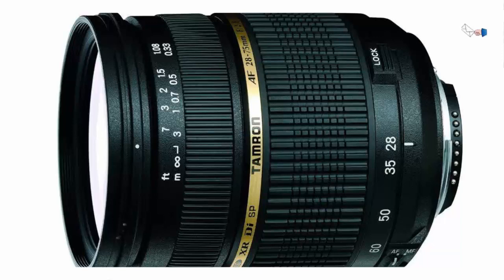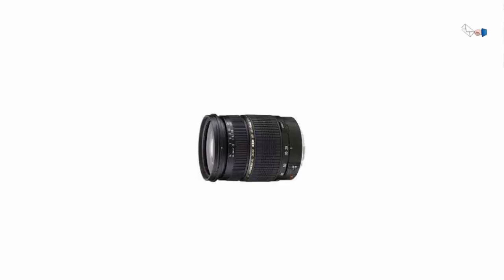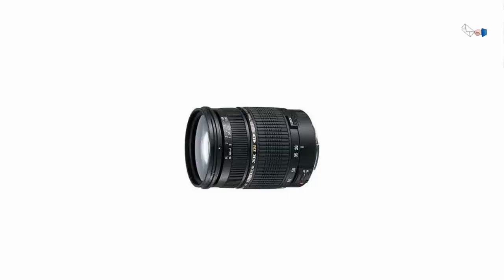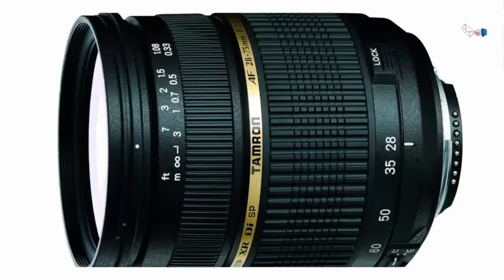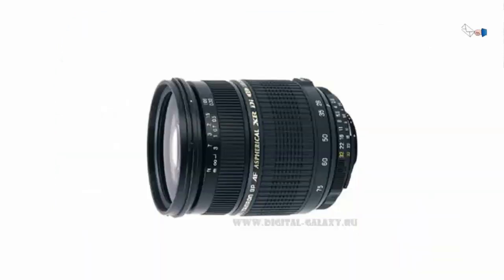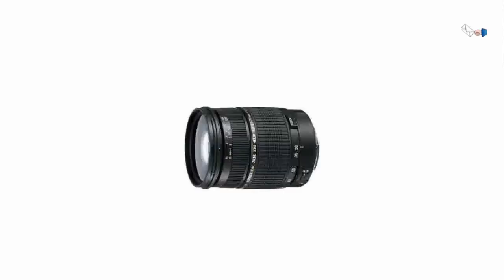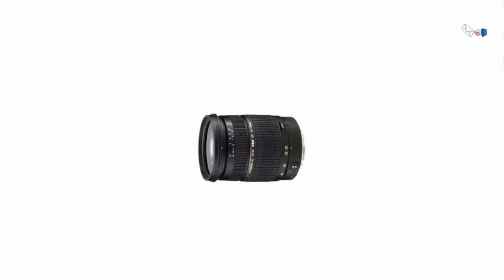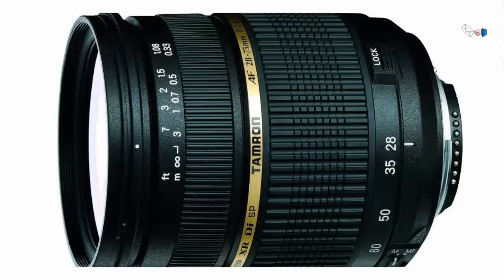Tamron AF 28-75mm f/2.8 SP XR Di LD Aspherical with Built-In AF Motor for Nikon Digital SLR Cameras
I have never bought a non-Canon lens because I just love the look. feel. and optical quality of the Canon line particularly the L series lenses.  But I kept reading glowing reviews about this lens.  On multiple websites.  So. I went out and took a look.First impression:  the build quality is not as good as a Canon L series lens.  Duh!  It costs about 1/4 as much for goodness sake.  This is a plastic lens - not metal.  But I must admit that the build quality was pretty darn good.  Better. I think. than the Sigma lenses I've seen.  Fit and finish was very nice and tight.  I'd give the build quality a 4/5.  Not bad.  I figured I could live with it.Next. I put the lens on my camera.  I'd read reviews complaining about the speed of the focusing.  It may not be quite as quick as my 200 f2.8 L series lens but it was pretty darn good and for my purposes. plenty fast.  A 4.5/5I'd read reviews complaining about the noise and the fact that the AF was not USM.  I thought the AF worked very quietly.  Not at all distracting and barely discernable.  Noise - not an issue.Then. I took pictures with the lens and I was absolutely floored!  How in the world did Tamron manage to produce a lens that performed so well optically for such a reasonable price?!  Beautiful contrast. excellent resolution. gorgeous colors. and extremely sharp. particularly above f2.8.  But. f2.8 is very good as well.Obviously the first comparison that comes to mind is between this lens and the Canon 24-70 f2.8 L.  I would